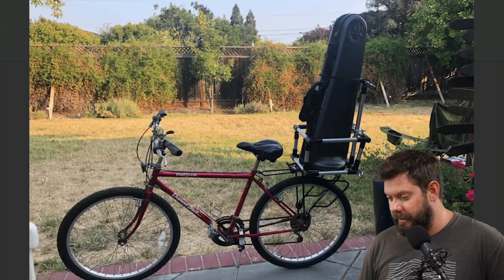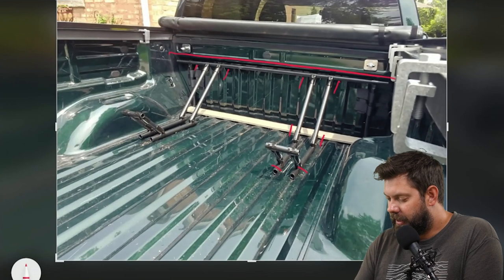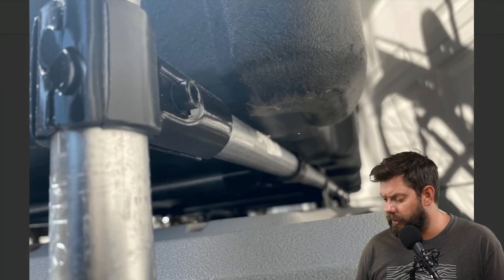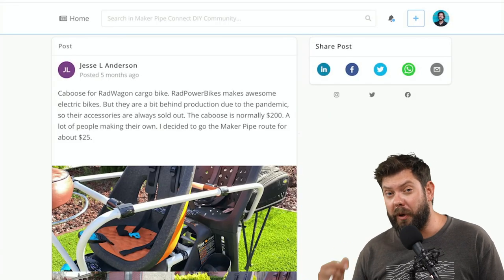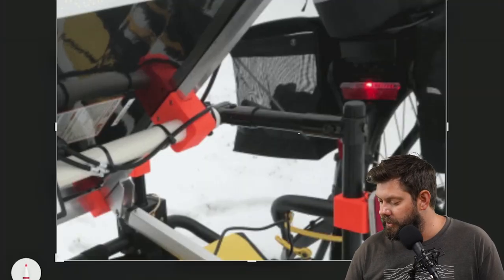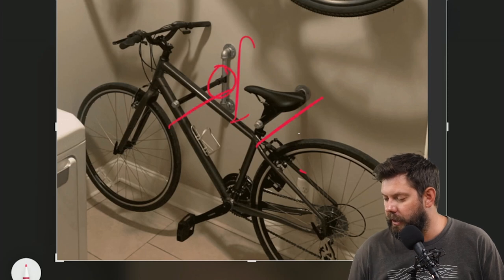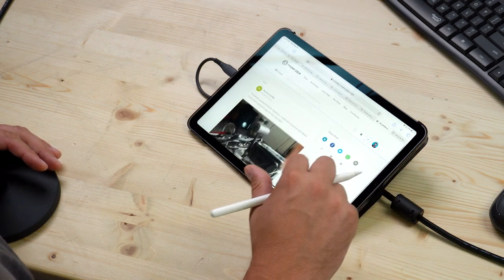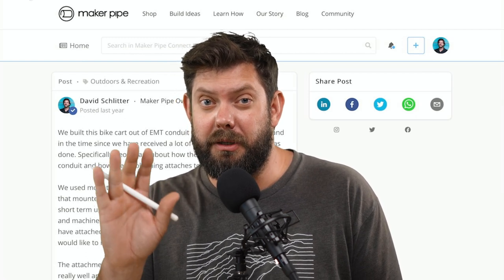10 DIY Bike Projects You Can Make With Conduit!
In this week's customer build showcase we feature ten amazing community bike carts, racks, and accessories! If you have a bike of your own then you definitely want to watch this video until the end and get some inspiration for your own DIY bike projects.